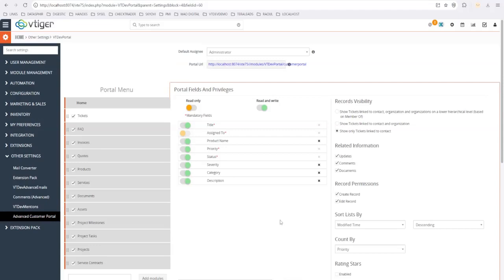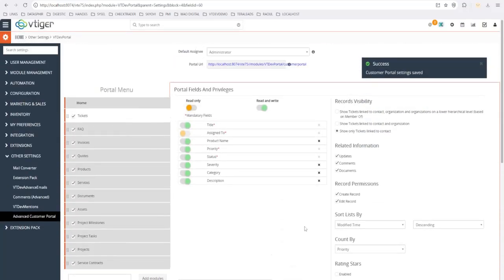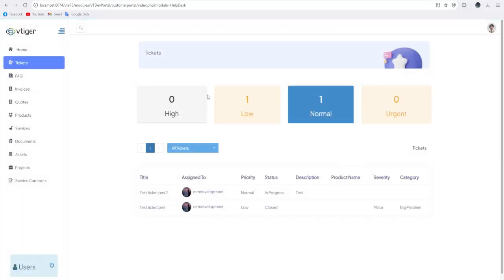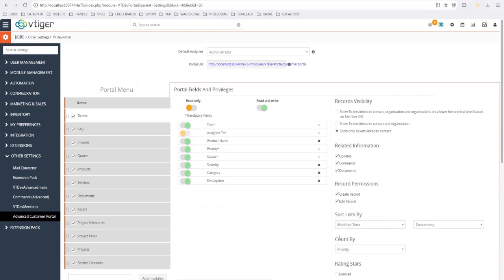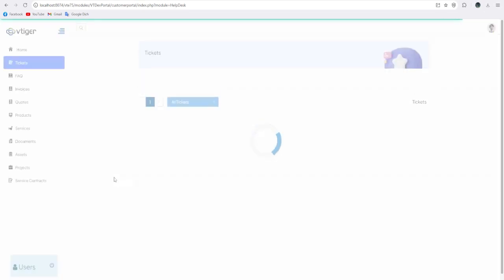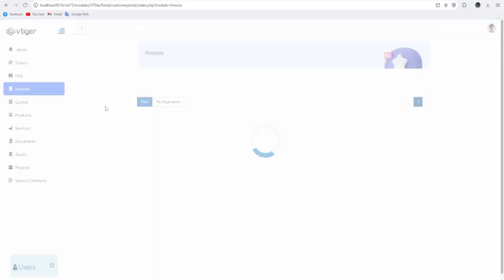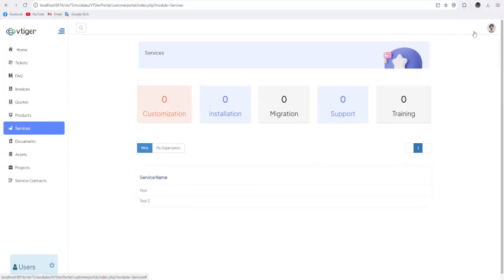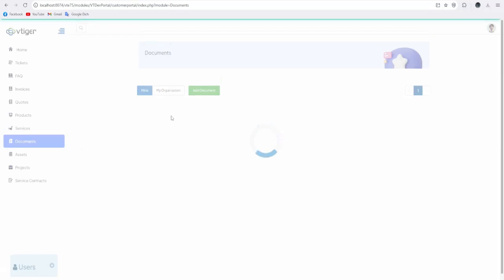Advance Customer Portal Extension for Vtiger - Tutorial -VTDEV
Customers are the most important asset for any organization. Ensuring their satisfaction and providing reliable customer service and support to your potential clients is a very important task. The advance customer portal extension for Vtiger CRM is an improvement to the default customer portal. It has an intuitive UI and a range of powerful tools and functions. The portal can be used by your employees to manage and maintain customer's reviews and feedbacks, create tickets and engage with the audience smoothly.
In this video, we have covered the configuration of the advance customer portal extension.

To know more about this smart vtiger plug-in that you can add to your CRM and upscale the productivity and functionality
To learn about other Vtiger services and vtiger support we offer,